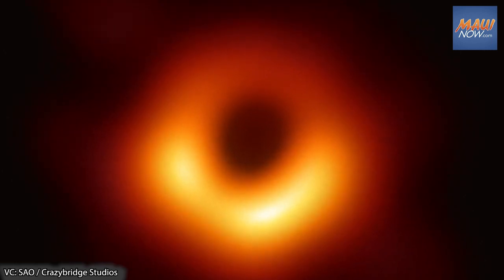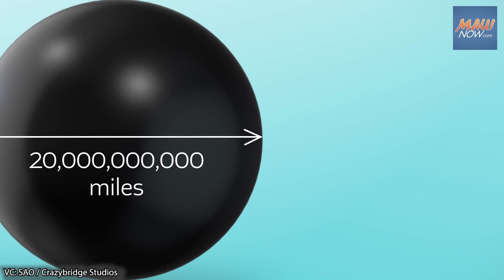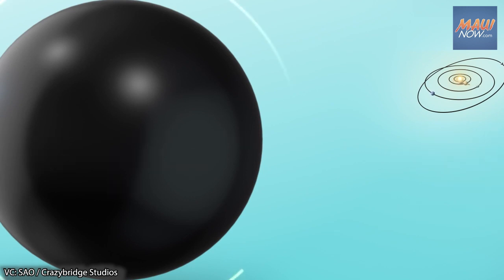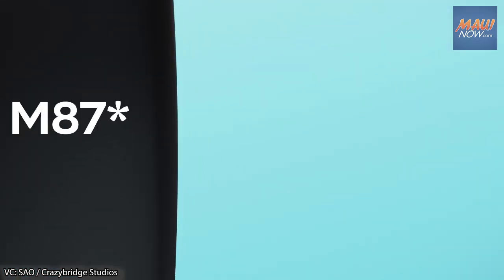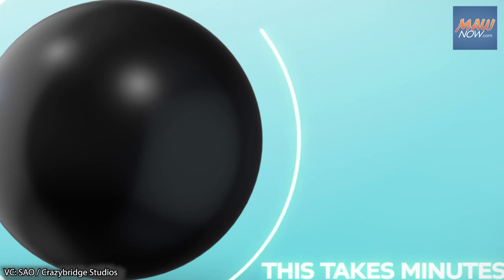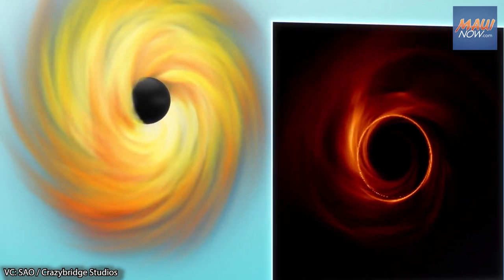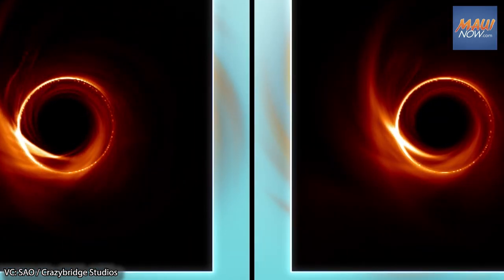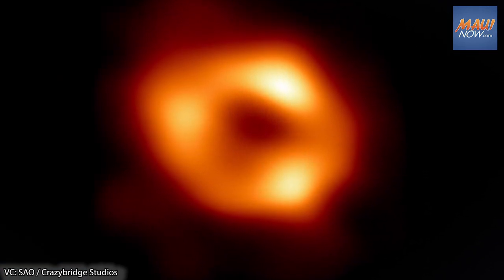Hawaiʻi telescope helps reveal first image of Black Hole at the center of the Milky Way Galaxy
Meet Sgr A*: Zooming into the black hole at the center of our galaxy

Watch as this video sequence zooms into the black hole (Sgr A*) at the center of our galaxy. Beginning with a broad view of the Milky Way, we dive into the dense clouds of gas and dust at our galactic center. The stars here have been observed with ESO’s Very Large Telescope and ESO’s Very Large Telescope Interferometer for decades, the black hole’s immense gravitational pull distorting the orbits of the stars closest to it.  Finally, we arrive at Sgr A*, the first image of which has been captured by the EHT collaboration. The black hole is shown by a dark central region called a shadow, surrounded by a ring of luminous gas and dust.

The various observations used here were taken at different times, by different teams and with different facilities, and put together for the purpose of the zoom effect. The images go from visible wavelengths at the beginning to infrared, with the very final image being taken at radio wavelengths.

CREDIT: ESO/L. Calçada, N. Risinger (skysurvey.org), DSS, VISTA, VVV Survey/D. Minniti DSS, Nogueras-Lara et al., Schoedel, NACO, GRAVITY Collaboration, EHT Collaboration (Music: Azul Cobalto)

M87* and Sgr A*: Comparing Black Holes

How do the black holes M87* and Sgr A* differ in size — and how did this affect imaging each black hole? Learn how the Event Horizon Telescope (EHT) collaboration captures images of these objects that are constantly on the move.

CREDIT: SAO / Crazybridge Studios